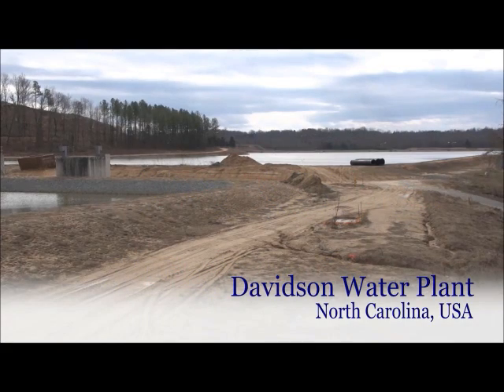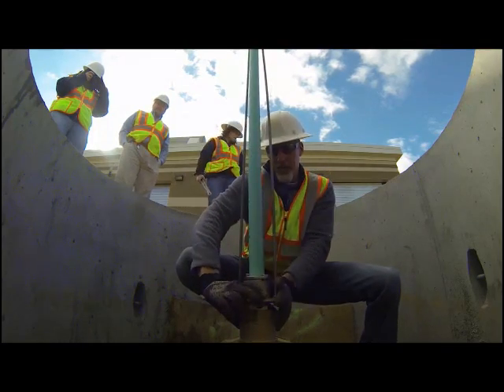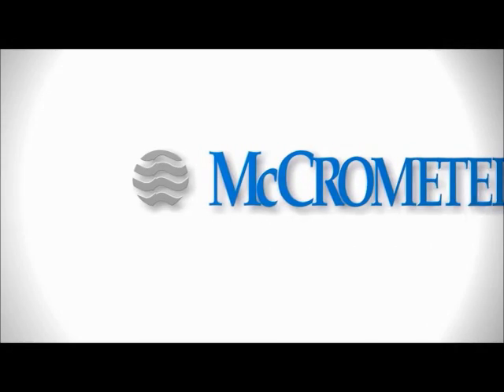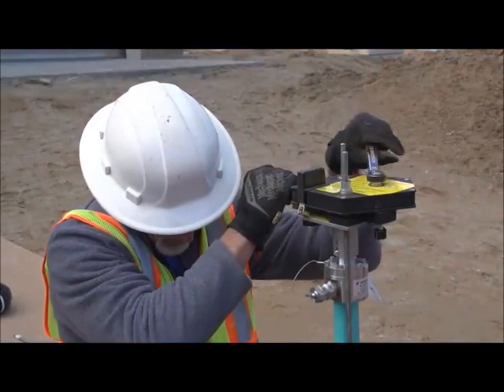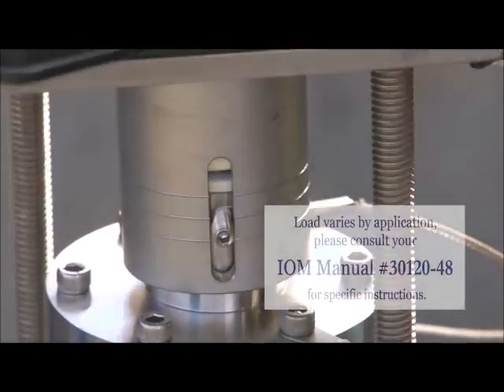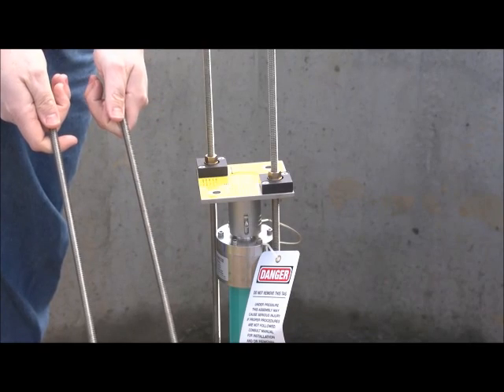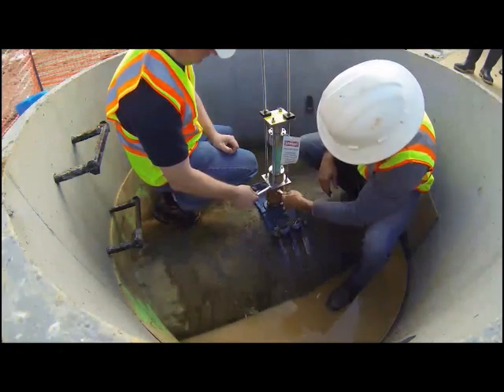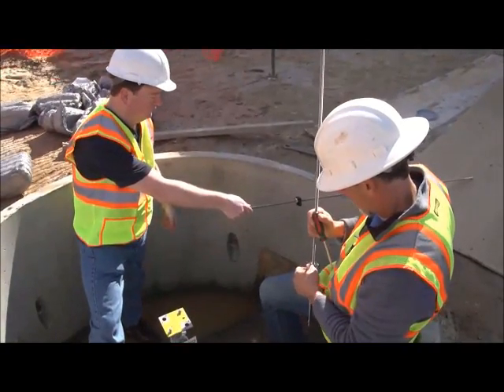How to Install the McCrometer FPI Mag® Next Generation Mag Meter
Simple Installation: The FPI Mag manufactured by McCrometer, is an electromagnetic flow meter designed to meet the challenging needs of municipal and industrial facilities which require a mag meter to measure water flow in closed pipes. The unique design of the FPI Mag meter allows for quick, simple installation across a wide range of applications: it was engineered for facilities that need to install a meter without shutting down the water line, or for facilities installing new pipes and looking to mitigate the high cost of installing a full-pipe meter.